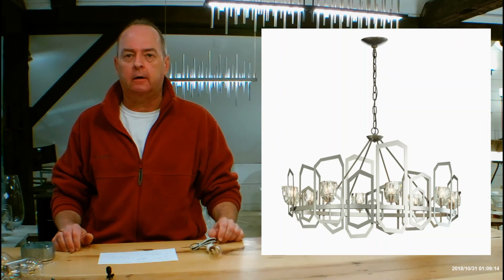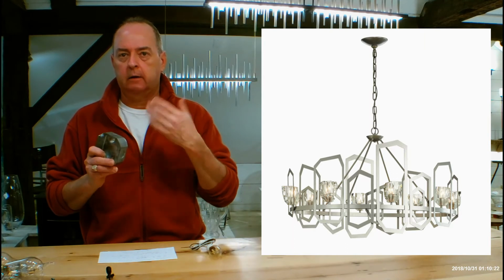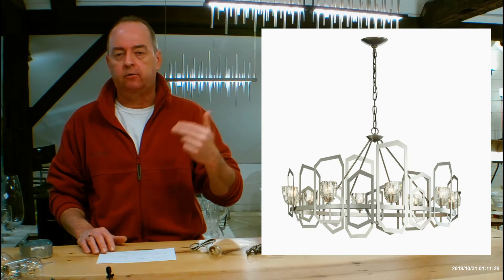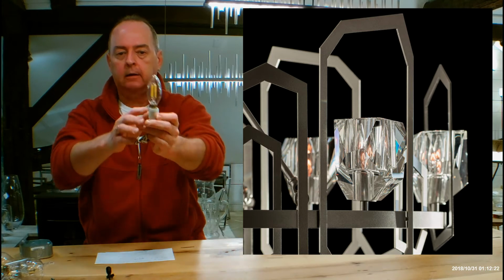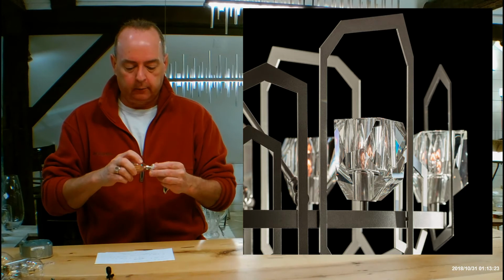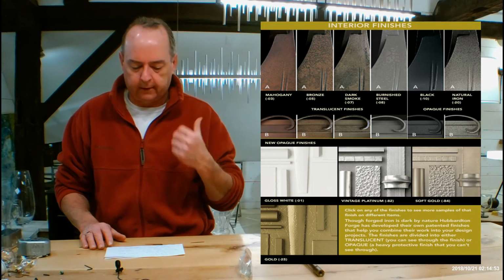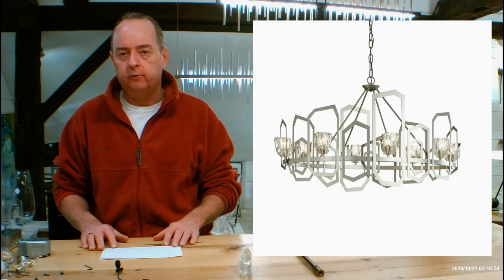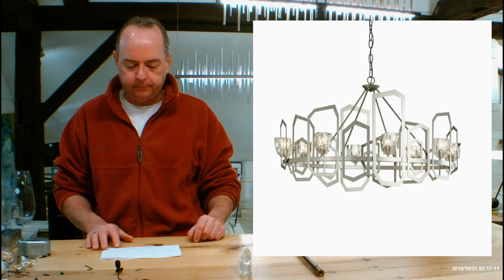Hubbardton Forge Gatsby 8 Arm Chandelier 105020